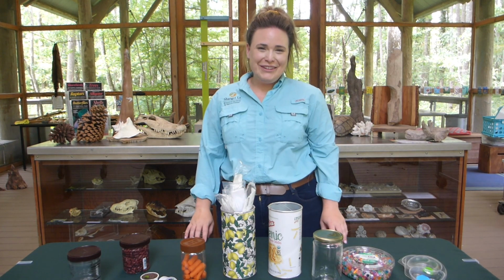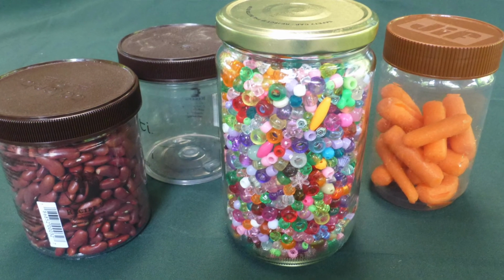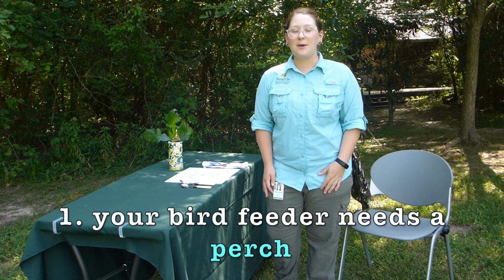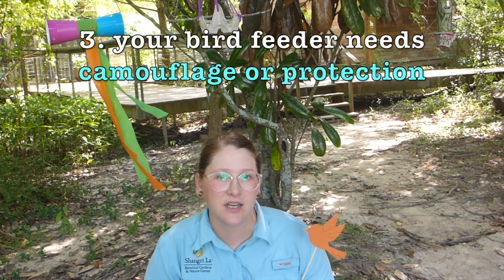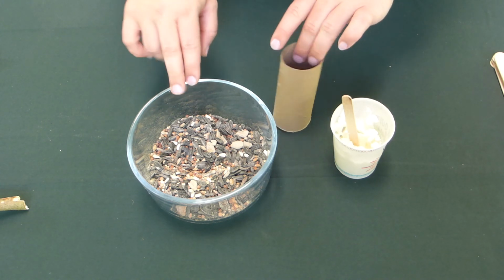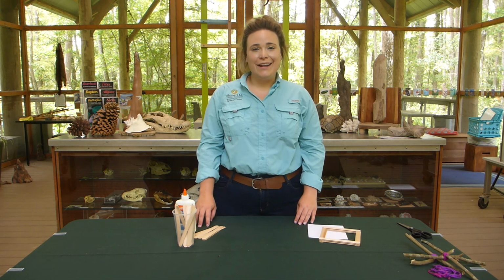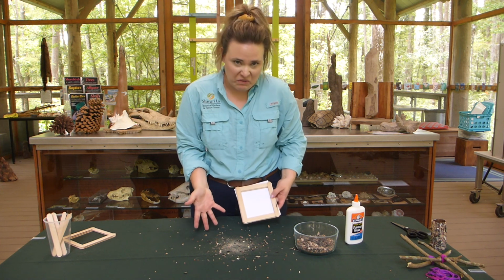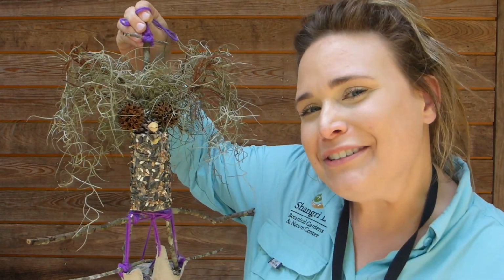Earth Heroes: Day 4 - Bird Feeders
EcoRangers on the Go!
Earth Heroes- Bird Feeders
Grades: Entering 3rd and 4th

EcoRangers to the rescue! We need your help defending our world from pollution. This week embark on an adventure with us to discover ways to repurpose and reuse everyday items! Let’s work together and use our creativity to explore solutions to pollution and transform into Earth Heroes!

Didn't get a camp kit?  Visit the Dropbox link below for the materials and supplies you need to follow along!